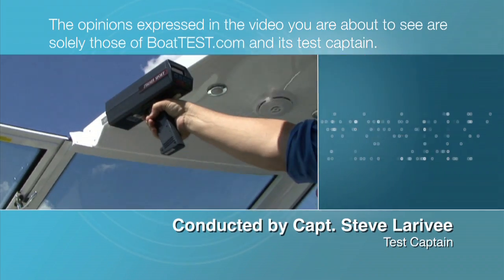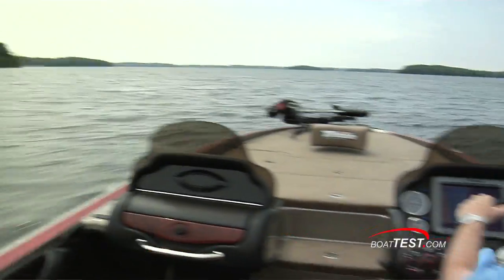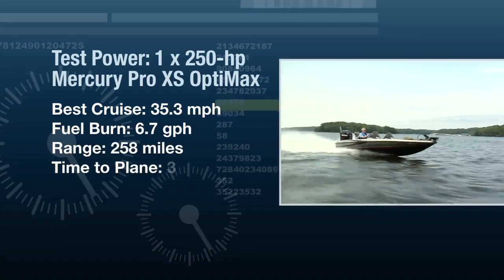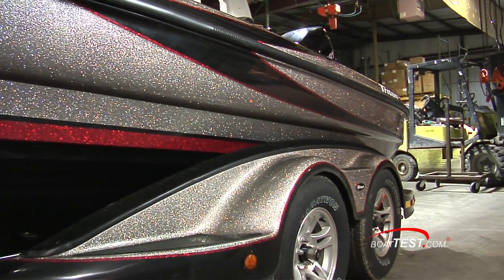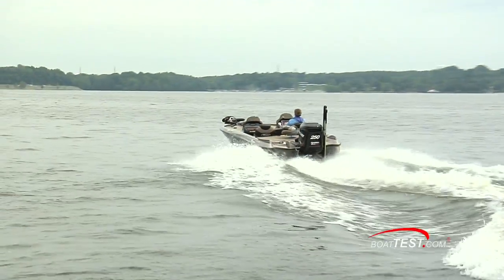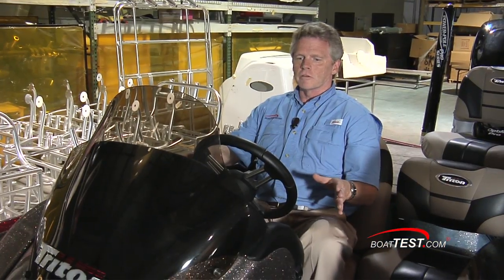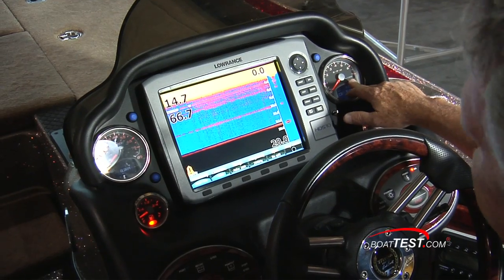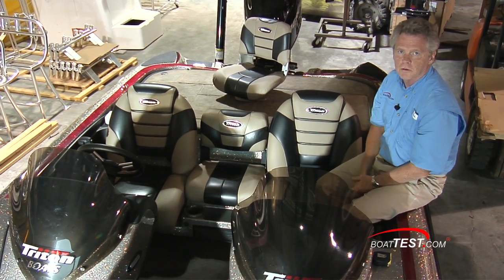Triton 21HP Elite DC 2010- Performance Tests / Reviews - By BoatTest.com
for more reviews, test data, captain's report and more of Triton Boats, go